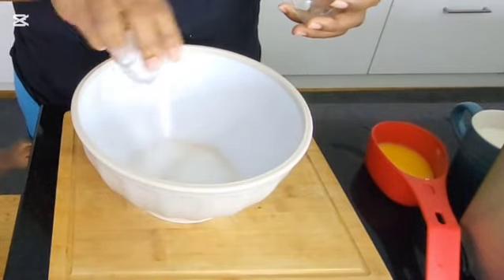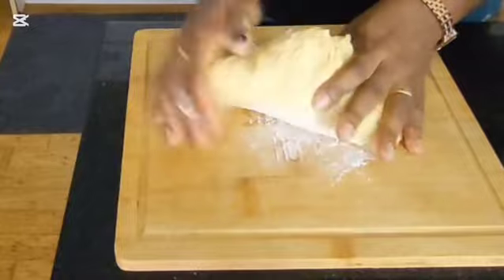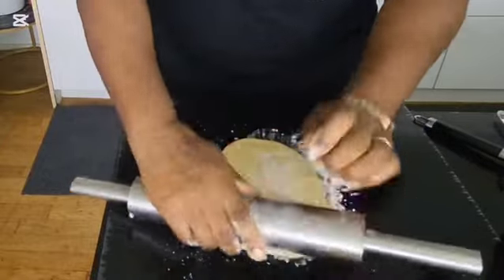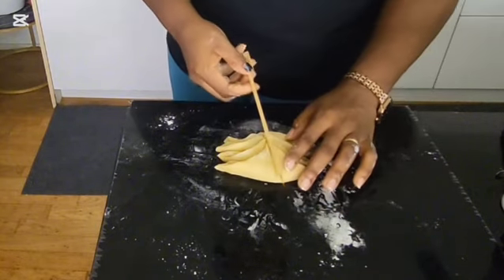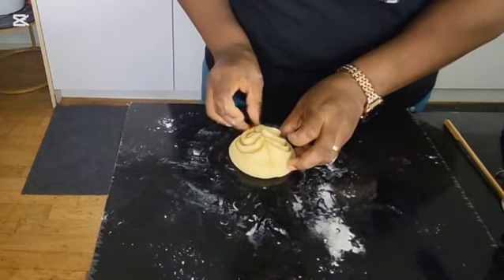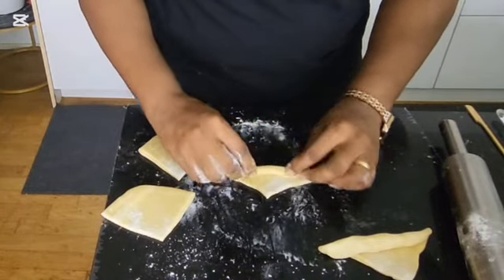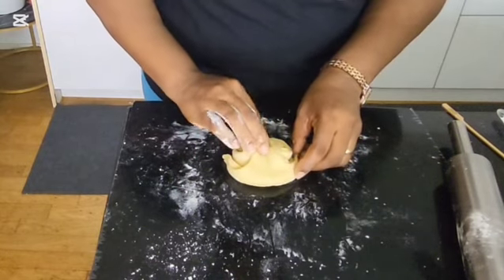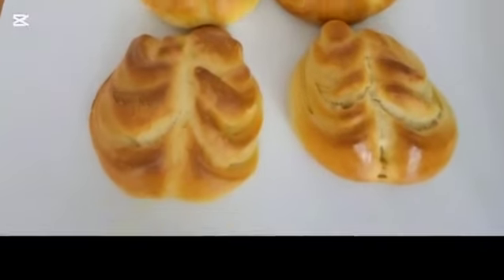Few people know this trick! They are so delicious ❤️ why didn't l know this early.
oil
yeast
sugar
salt
milk
melted butter
flour
egg
after mixing all the ingredients aloud it for an hour to raise then do this shape of bread then brush your dough with egg yolk n milk then don't forget to preheat your oven and enjoy your breakfast